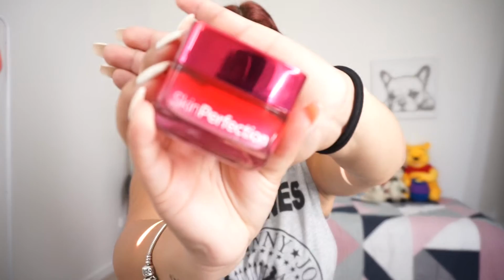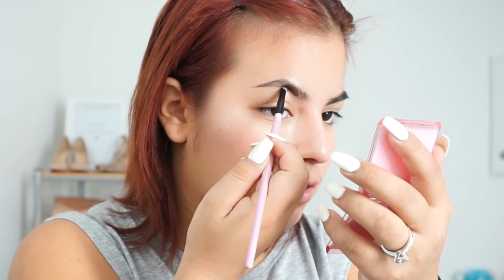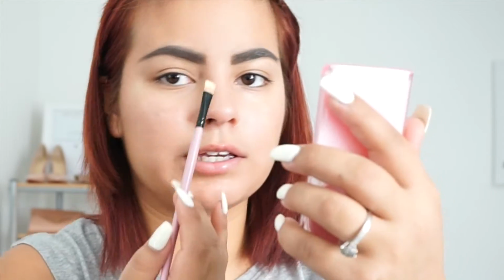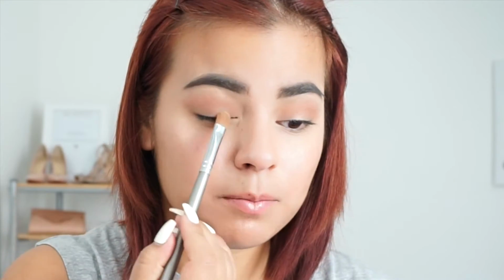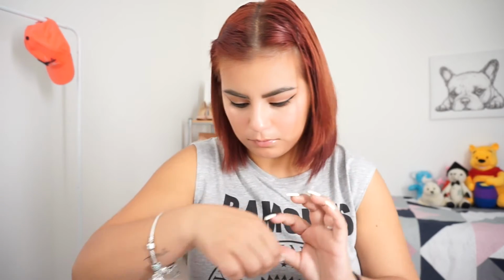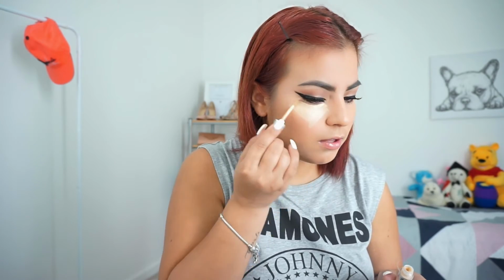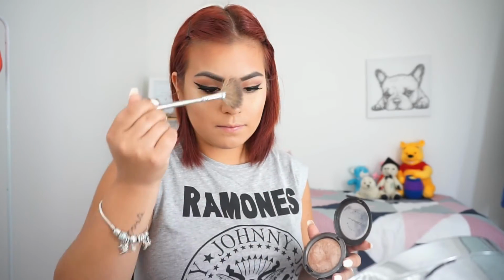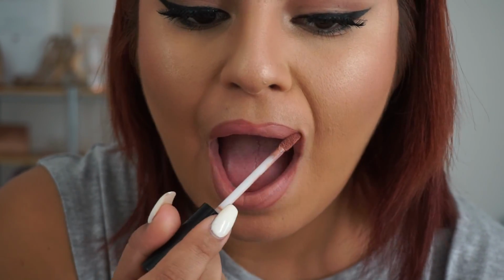Instagram "Baddie" makeup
Hey my loves! I'm really excited to finally be posting up another video, I apologise in advance for the 30 min length but thats because i go in depth and provide more detail on how to do every important step.
xoxo

Products Used-

Cetaphil- Moisturising Lotion
Loreal- Revitalift Magic blur
Nivea Me- Sensitive post Shaving Balm
Chi Chi- Brow Pomade- Taupe
Nivea Lip balm- Essential care
Bourjois- Happy Light Concealer- Light
Maybelline- Master Graphic Liner
Rimmel Stay matt Foundation - 400 Natural Beige & 303 True Nude
Loreal True match Concealer- 03 Cream
Australis Contour Kit
Ben Nye Luxury Powder
Australis High Lights- Gold
Mac- Soft & Gentle
Maybelline- Dream Sun Bronzer
Rimmel Blush- Dusty Rose
Savvy Lip Liner- Chestnut
Australis Lip cream